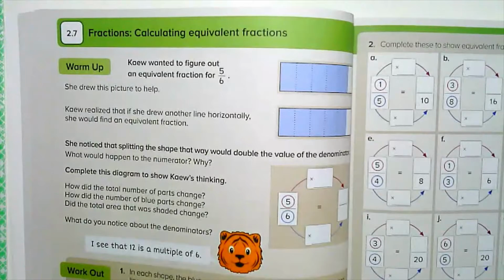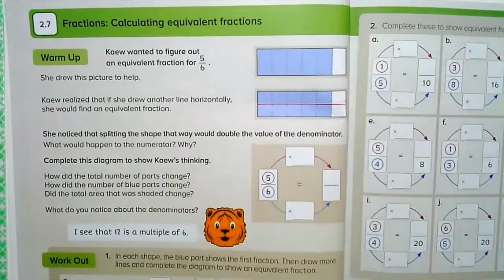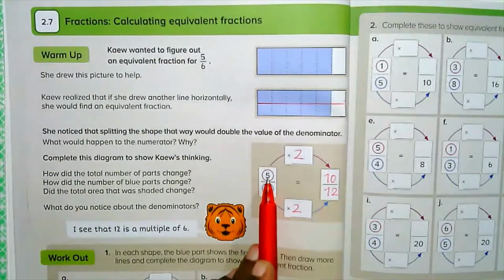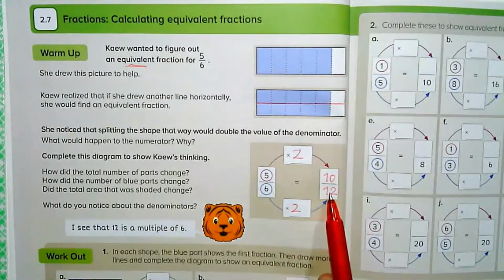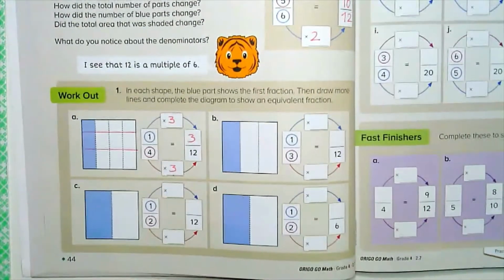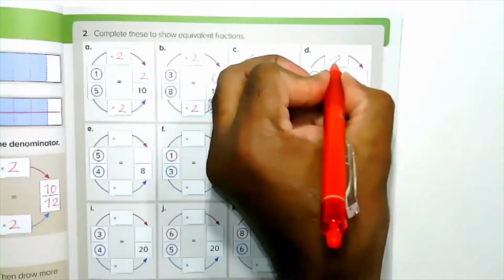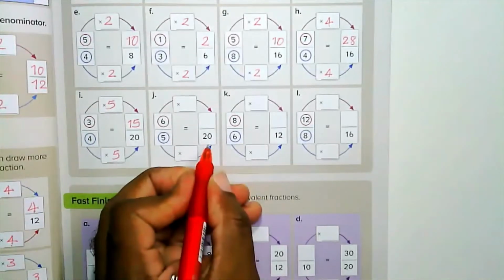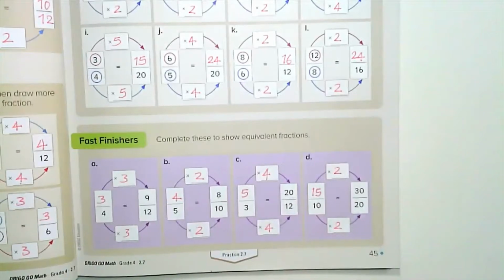Grade 4 // Math lesson 2.7 // Fractions // Calculating equivalent fractions